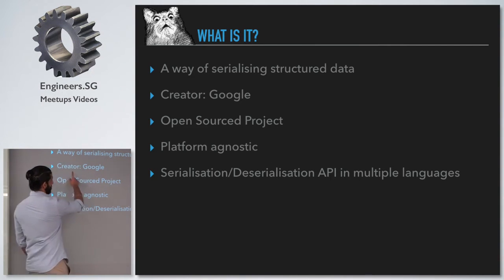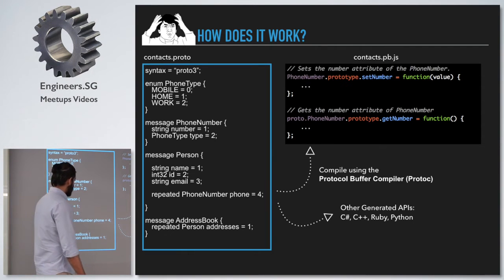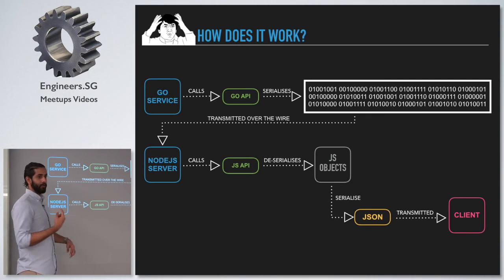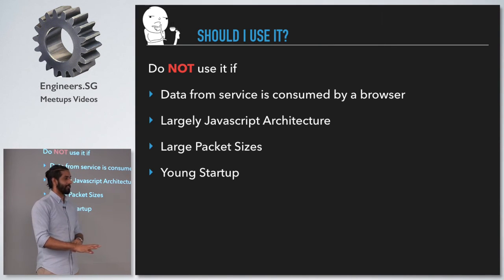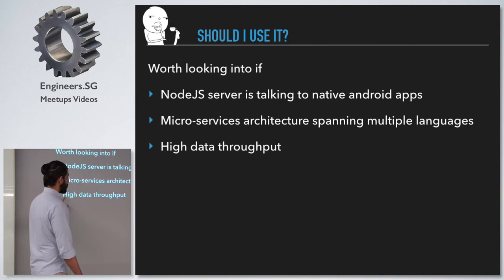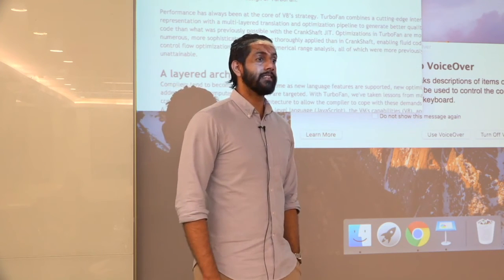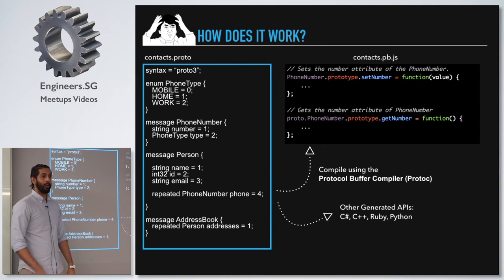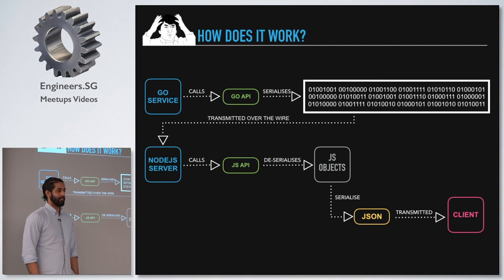Protocol Buffers JSON SingaporeJS